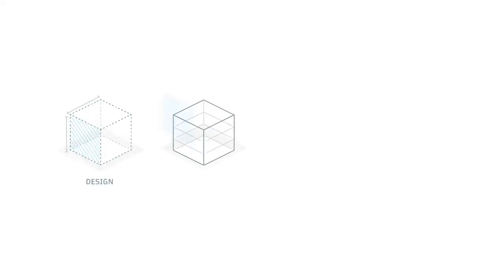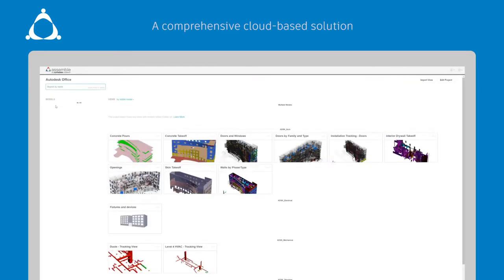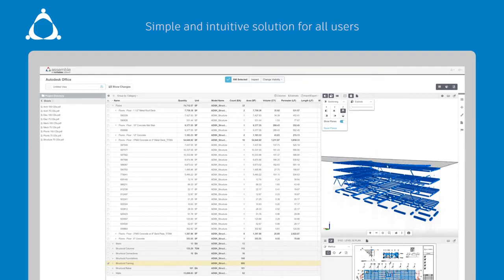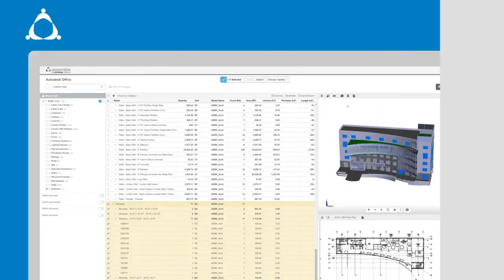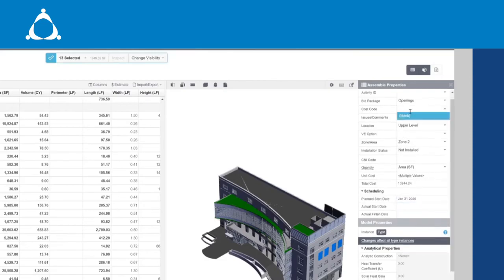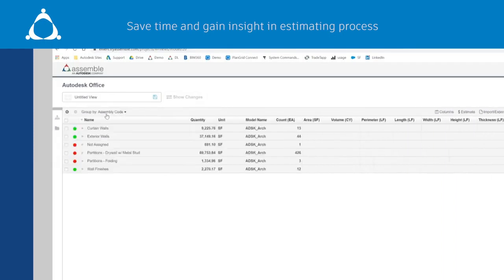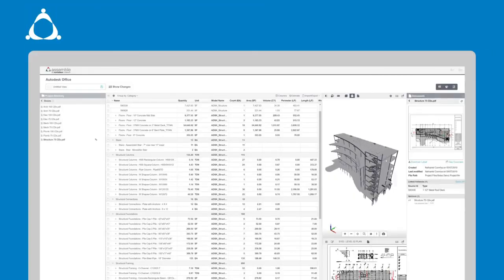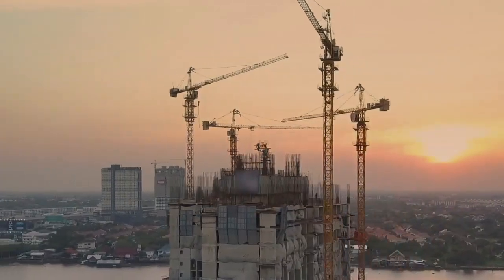Autodesk Assemble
With Autodesk Assemble, you can easily organize project data by user-defined parameters like bid package, locations, phases, WBS, and work activity codes. Understand, visualize, and quantify changes occurring within each design iteration. Easily identify what has been added or removed in the model and which quantities have changed.